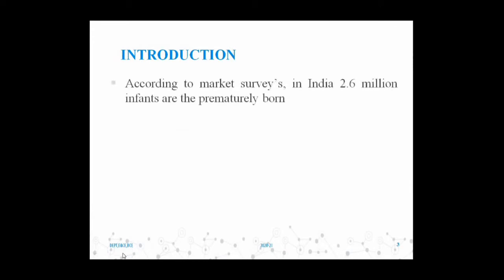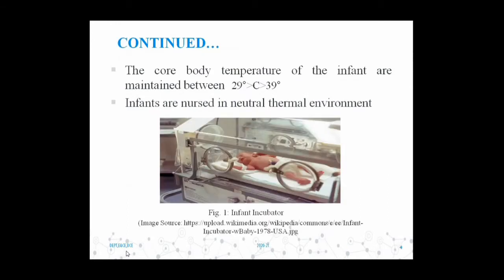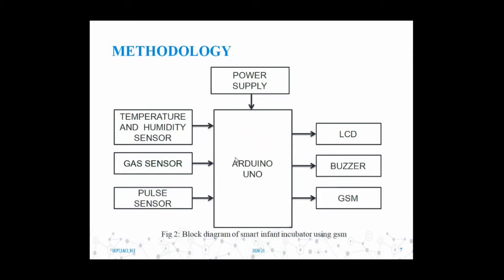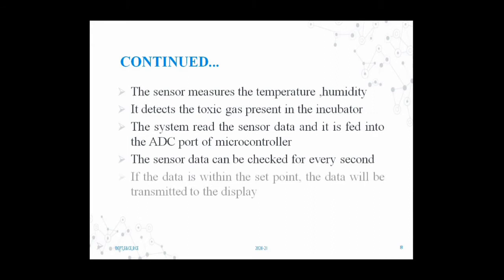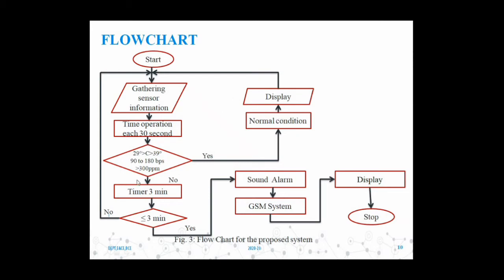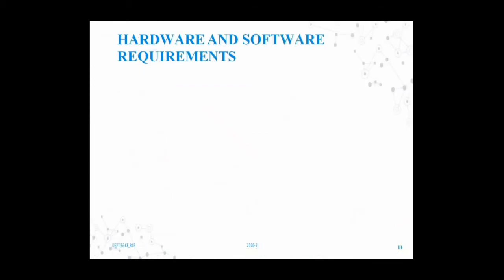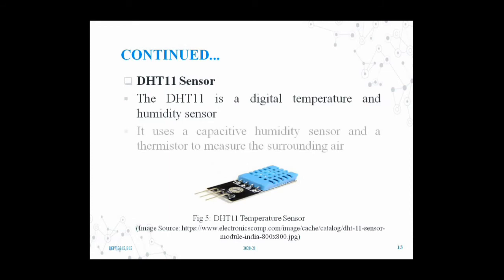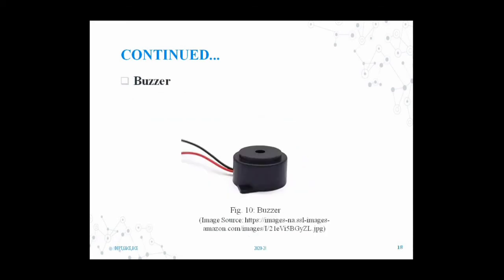Smart Infant Incubator Using IOT- final phase mini project presentation